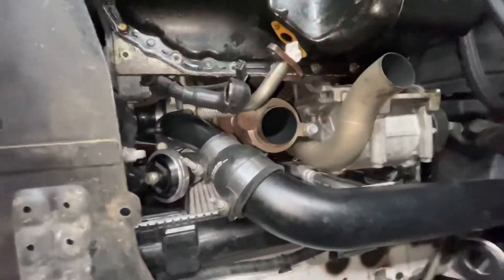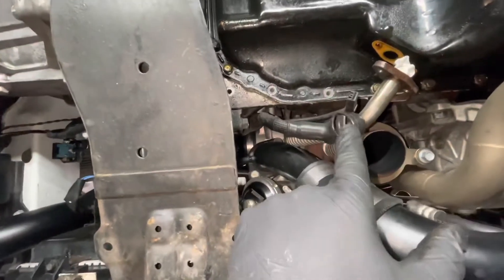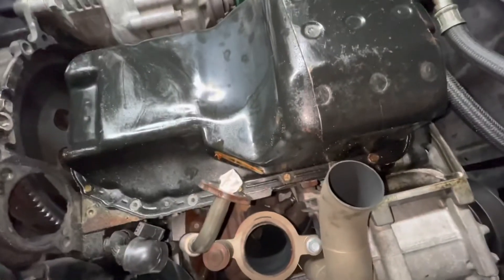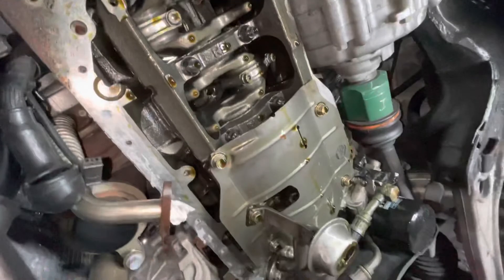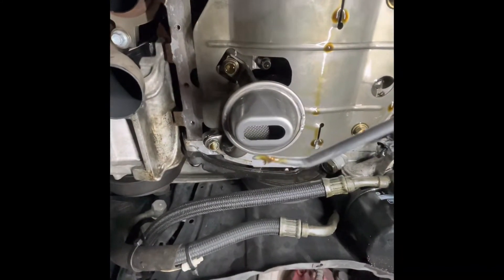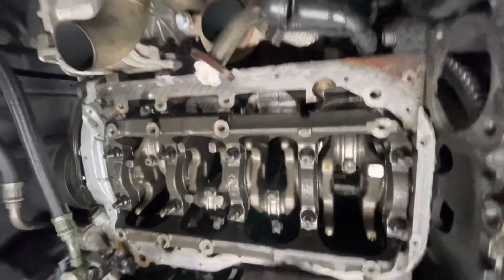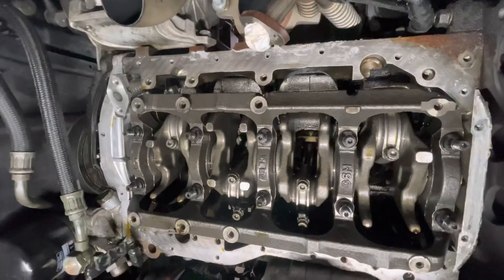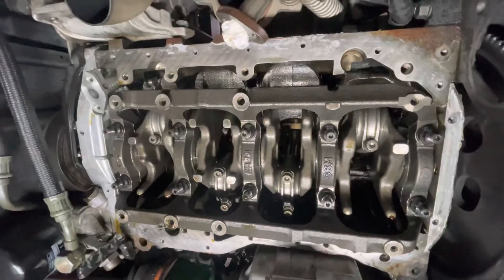Knock Knock… Who’s There? Evo 9 RS Bearing Failure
This is the second video that never got uploaded because of file issues and it’s a damn sad one, take a look and find out why 🥹